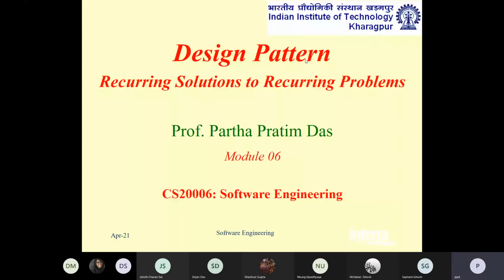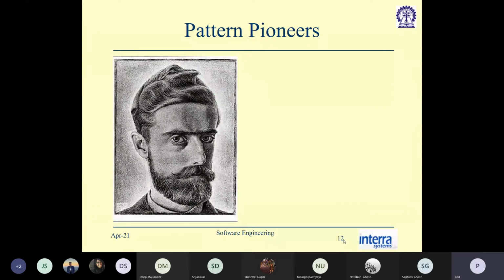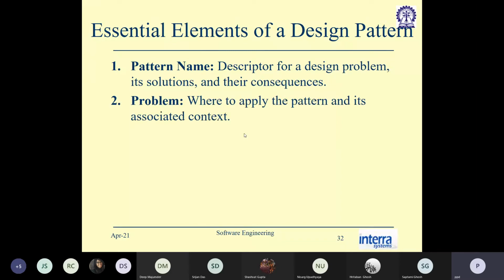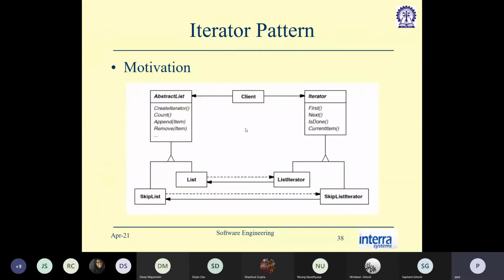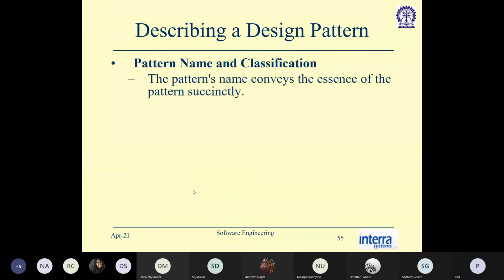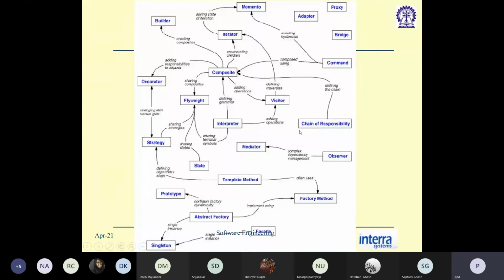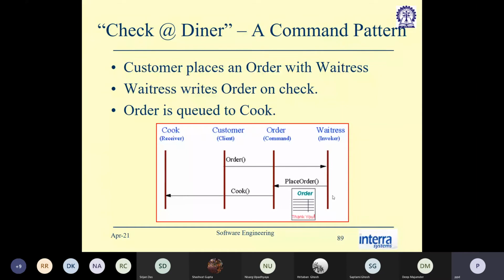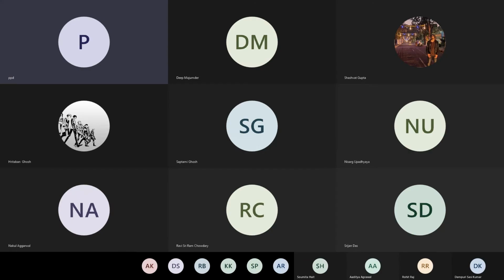2021_04_08_Software Engineering Thursday Class_Design Pattern